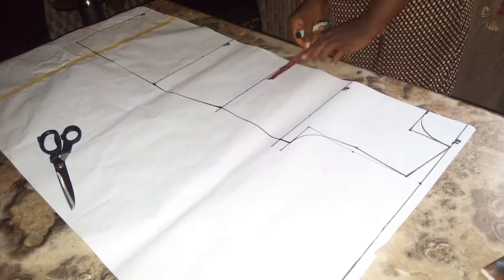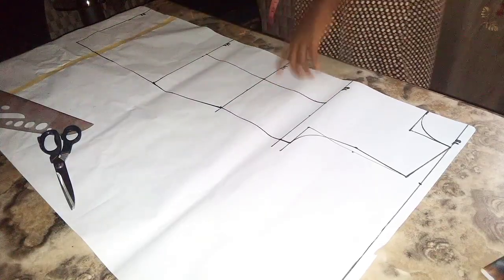How to Draft a Basic Dress Block with Side Dart | Beginner Friendly Tutorial”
Learn how to draft a basic dress block with side dart step by step. In this beginner-friendly tutorial, you will understand dart placement, bodice shaping, and how to achieve a perfect fit in pattern making.

This tutorial is perfect for fashion designers, tailoring students, and anyone learning pattern drafting from scratch.

In this video, you will learn:
- Basic dress pattern drafting
- Bodice block creation
- Side dart placement and shaping
- Pattern cutting techniques for beginners